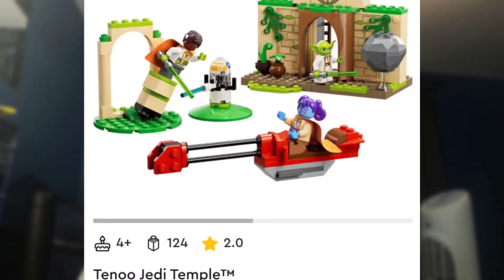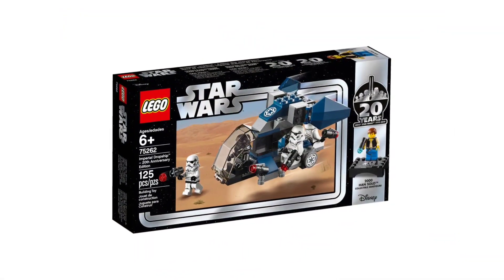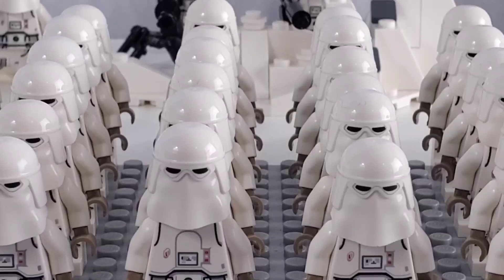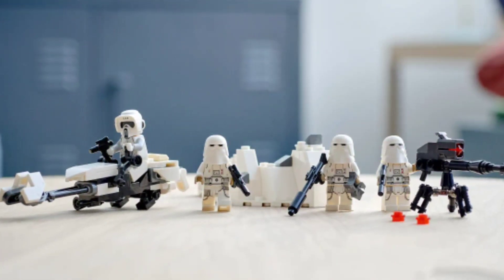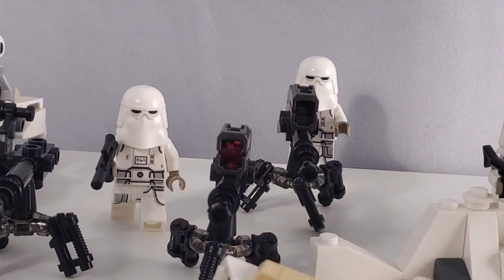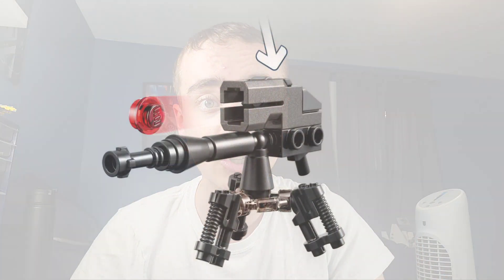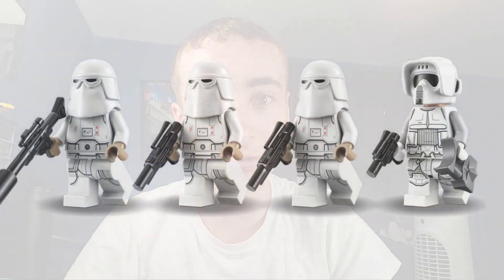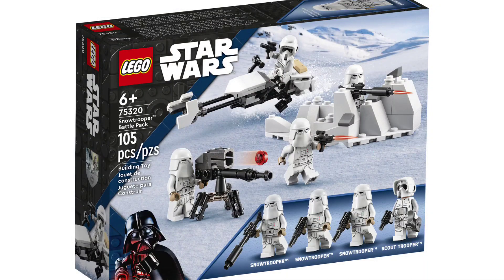THIS Battle Pack is the BEST... Here's Why.